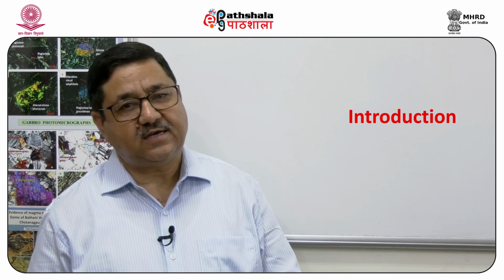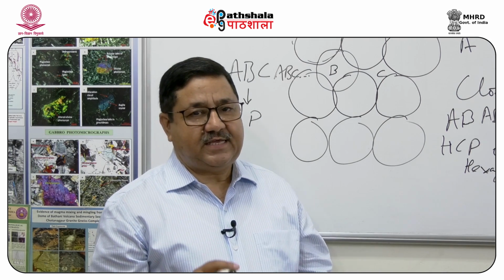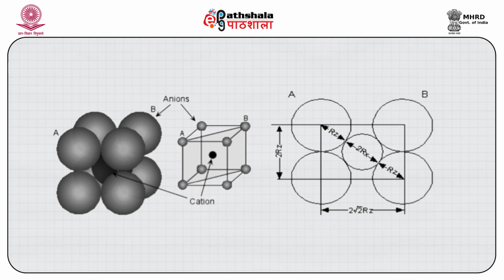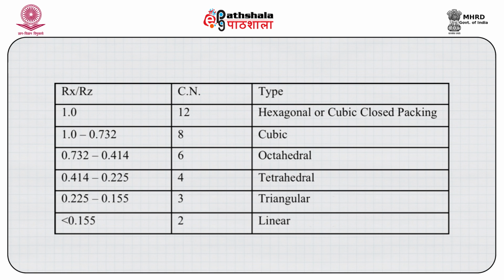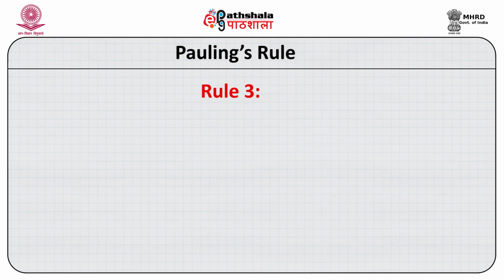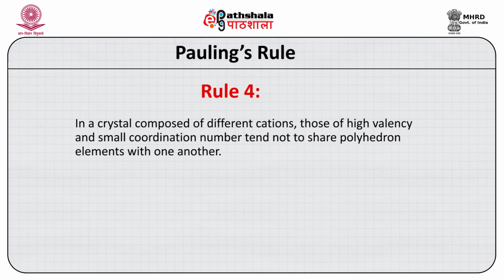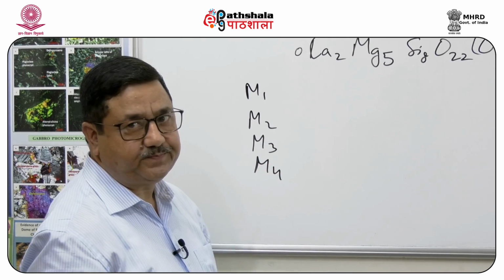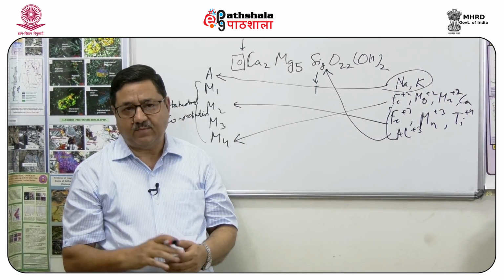Pauling's rule 1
Subject: Geology
Paper: Crystallography and mineralogy
Module: Pauling's rule 1
Content Writer: Naresh C Pant